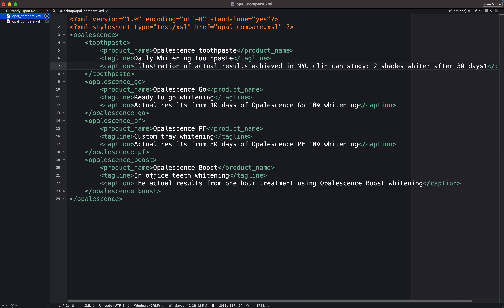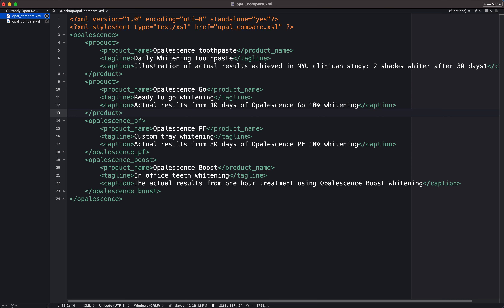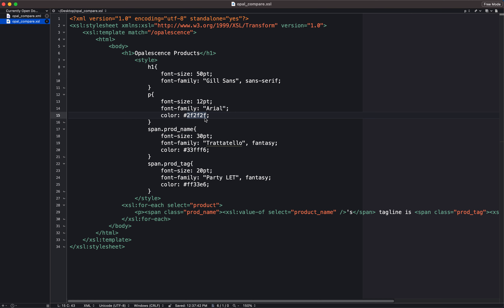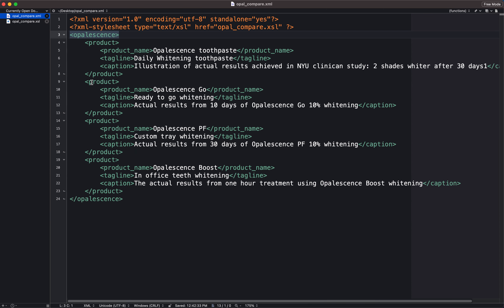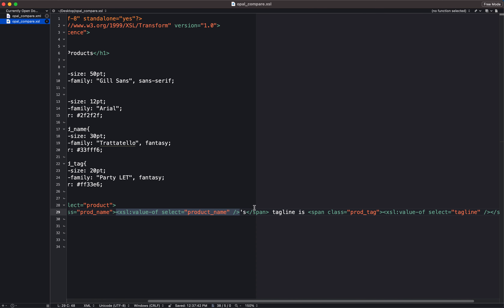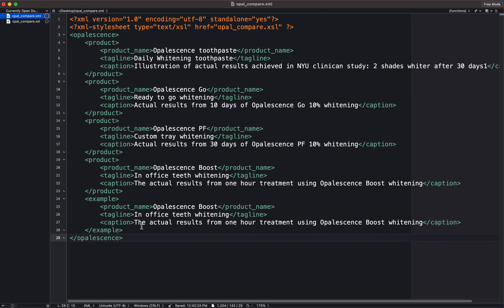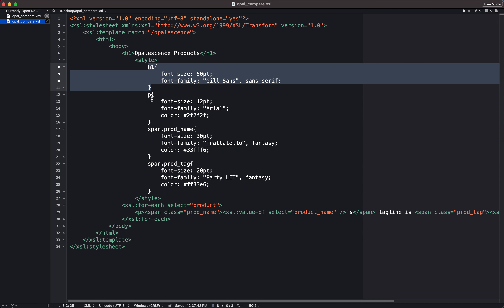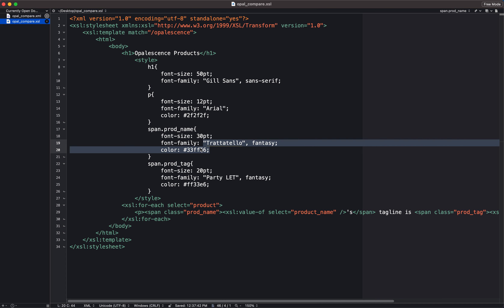XSL Transformation Tutorial